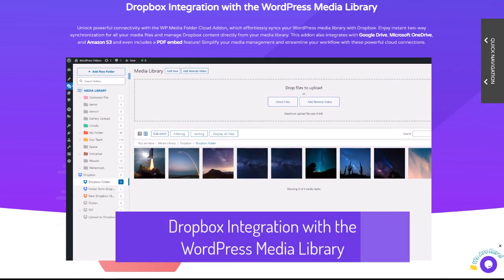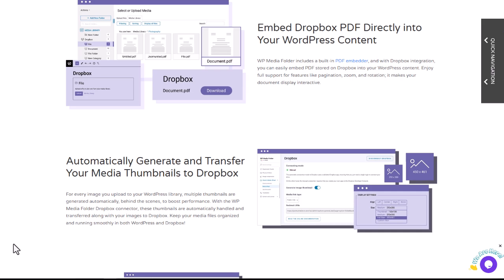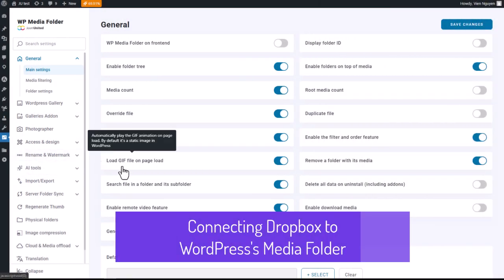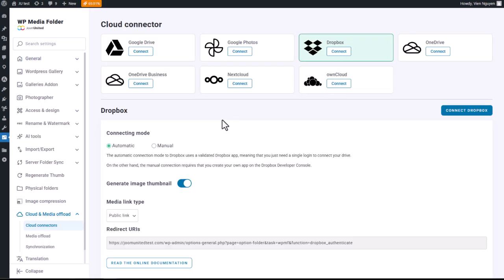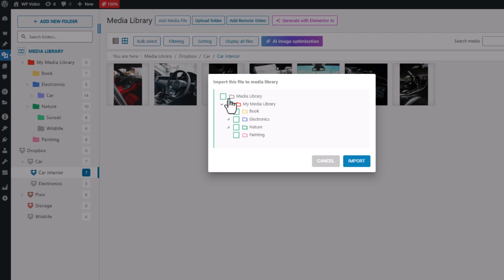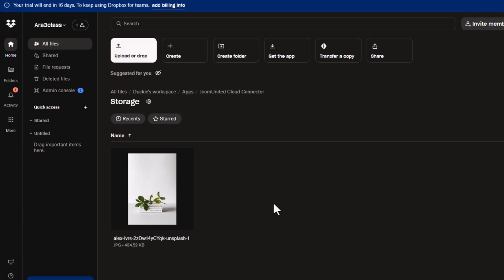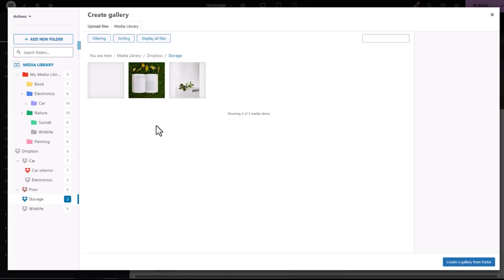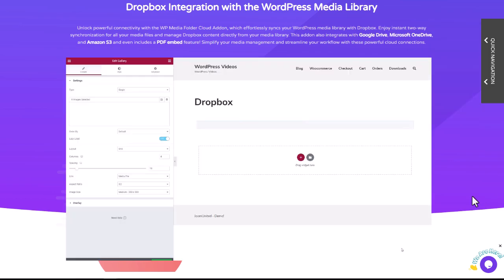Dropbox Integration with the WordPress Media Library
Looking to simplify your WordPress media management and collaborate seamlessly across devices?

In this video, we’ll show you how to connect your WordPress Media Library with Dropbox using the powerful WP Media Folder plugin. By integrating Dropbox’s secure cloud storage with your WordPress site, you’ll unlock real-time media synchronization, lighter hosting loads, and effortless file management — all without touching a single line of code.

🔥 In this step-by-step tutorial, you’ll learn:

✅ Why Dropbox is the perfect cloud solution for secure, multi-device media access
✅ How to connect WP Media Folder with Dropbox in just a few clicks
✅ How two-way sync works between Dropbox and the WordPress Media Library
✅ How to manage folders, upload, rename, and delete files directly from WordPress
✅ How to embed Dropbox media files (images, PDFs, videos) into posts and Elementor pages
✅ How this setup improves collaboration, saves server space, and keeps your media backed up

☁️ Why Dropbox?

Dropbox is one of the world’s most reliable cloud storage platforms — offering automatic backups, real-time syncing across devices, and secure file sharing with link permissions. Whether you’re a creator, agency, or enterprise team, Dropbox ensures your files are always accessible, editable, and safely stored in the cloud.

📂 Why WP Media Folder?

WP Media Folder brings professional file management to WordPress with features like unlimited folders, drag-and-drop organization, batch uploads, and cloud integrations — including Dropbox, Google Drive, OneDrive, Amazon S3, and Bunny Storage. Manage cloud-hosted media as if they were native to WordPress — no extra plugins, no manual syncing.

⚙️ With this integration, you can:

✅ Sync files automatically between Dropbox and WordPress (two-way)
✅ Manage Dropbox folders and subfolders visually in your Media Library
✅ Embed PDFs, images, and videos directly into Gutenberg or Elementor
✅ Keep files updated in real time across devices and users
✅ Offload storage to Dropbox and keep your site fast and lightweight

Whether you manage a team, handle client projects, or run a content-heavy site, this integration transforms your workflow — making media collaboration fast, organized, and secure.

💸 Only $69/year ➤ Includes WP Media Folder + Cloud Addon

🎬 Timestamps:

00:00 – Introduction
00:26 – Why Use Dropbox with WordPress?
01:18 – Connecting Dropbox to WP Media Folder
02:47 – Exploring the Dropbox Folder Integration
04:09 – Two-Way Sync Between Dropbox and WordPress
05:18 – Embedding Dropbox Media in Elementor
06:34 – Benefits: Collaboration, Speed, and Storage Efficiency
07:45 – Pricing, Cloud Addons, and Final Thoughts